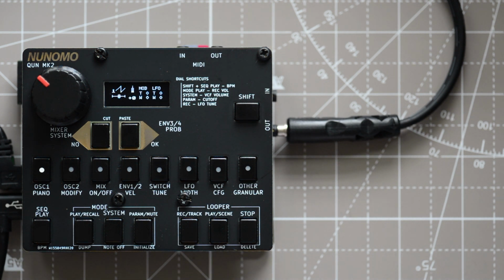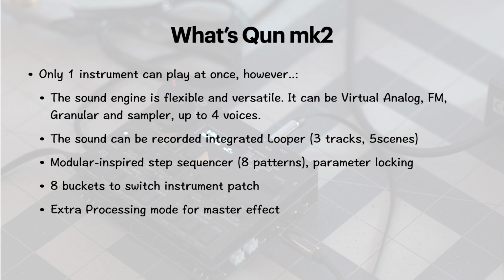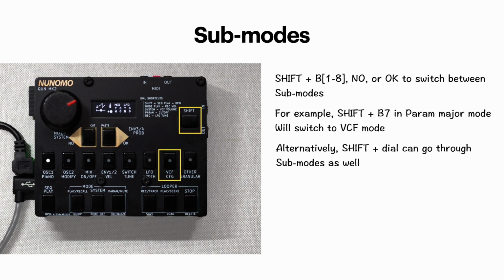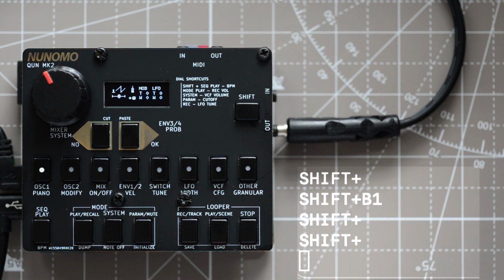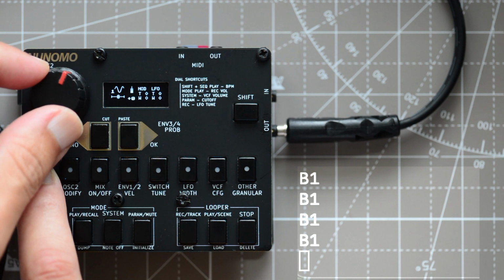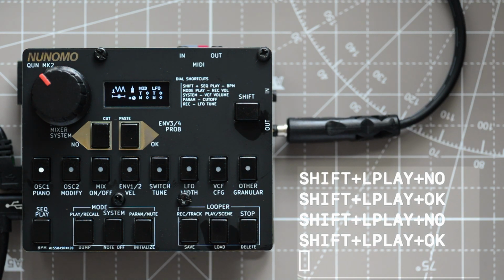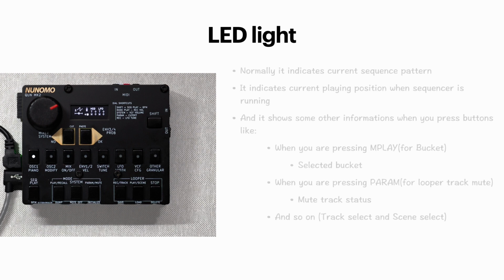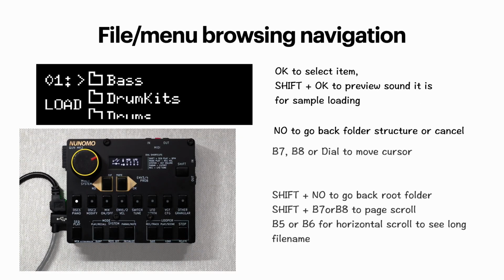Qun mk2 new tutorial series No.1 Overview/Basics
This tutorial shows the basic operation of Qun mk2.

0:00 Intro
1:00 Overview
3:25 Major modes
4:25 Sub modes
5:40 Parameter editing
9:15 Session
11:45 Bucket
13:02 LED light
14:45 File/menu browsing
16:45 Basic parameter editing demo (Changing some parameters of Organ preset)